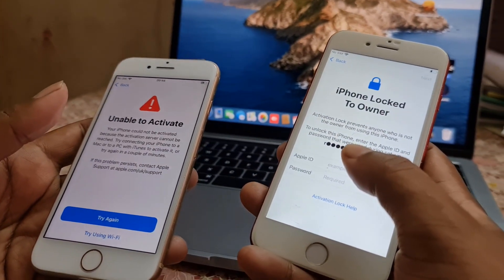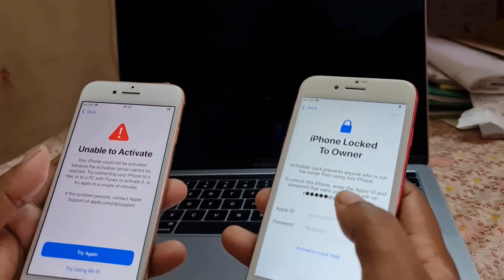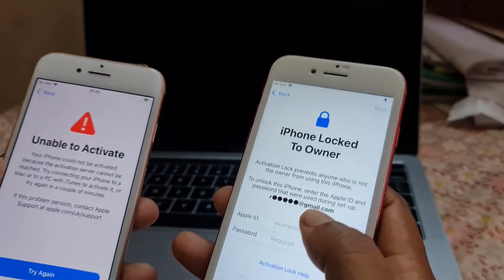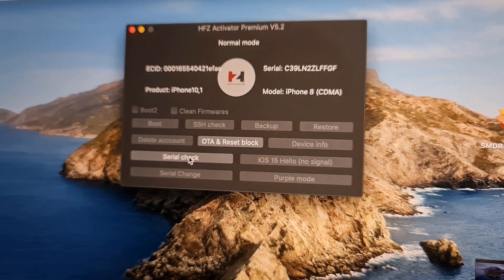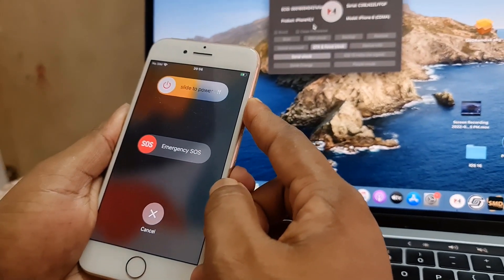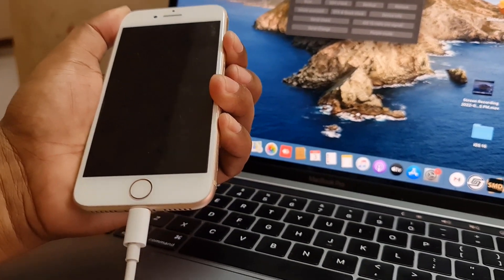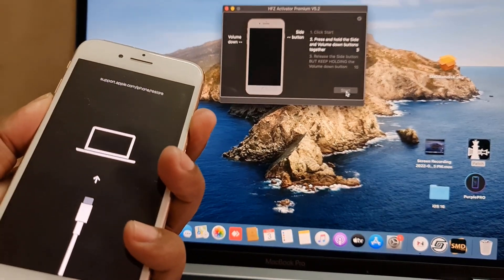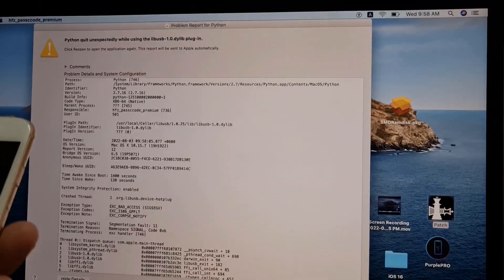All iPhone 8 iOS 15.6 Bypass iCloud id iPhone 8 Plus Remove activation Lock iCloud Bypass iOS 16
𝐒𝐨𝐦𝐞 𝐢𝐧𝐟𝐨𝐫𝐦𝐚𝐭𝐢𝐨𝐧 𝐢𝐧 𝐭𝐡𝐢𝐬 𝐯𝐢𝐝𝐞𝐨 𝐰𝐞 𝐚𝐫𝐞 𝐭𝐚𝐥𝐤𝐢𝐧𝐠 𝐚𝐛𝐨𝐮𝐭
in this we just guide, if you have any iPhone 8 wifi ios 15.6 after update or restore when you try to active your iphone or ipad, if ask iCloud id and you forget apple id and password, how to  recover and how to active with hfz activator your mobile for use, remember after bypass hello screen devices without jailbreak iOS 15.x.x not work sim card

𝐃𝐨𝐰𝐧𝐥𝐨𝐚𝐝 𝐓𝐨𝐨𝐥 𝐚𝐧𝐝 𝐀𝐜𝐭𝐢𝐯𝐞 𝐒𝐄𝐑𝐈𝐀𝐋 𝐎𝐑 𝐄𝐂𝐈𝐃
now you can bypass iOS 15.5 and 15.6 after jailbreak with call support windows and macbook both support

𝐓𝐡𝐞 𝐕𝐢𝐝𝐞𝐨 𝐡𝐞𝐥𝐩𝐬 𝐲𝐨𝐮 𝐢𝐧 𝐭𝐡𝐞 𝐟𝐨𝐥𝐥𝐨𝐰𝐢𝐧𝐠 𝐢𝐬𝐬𝐮𝐞𝐬:
How to Bypass apple id,